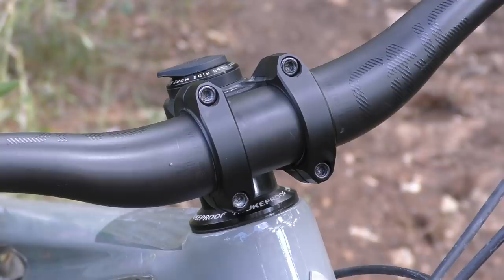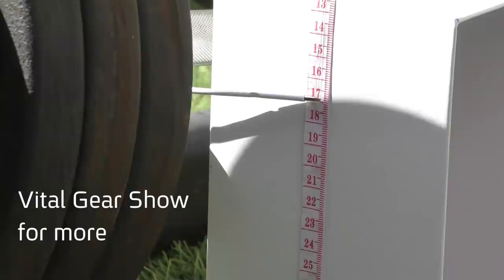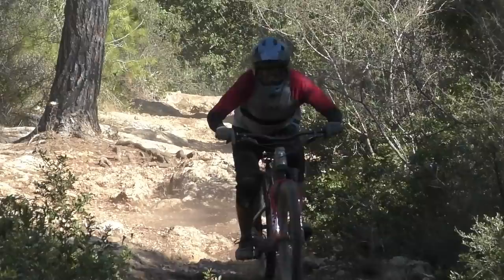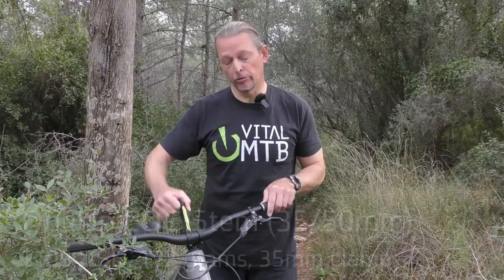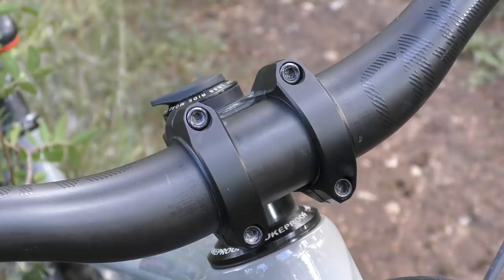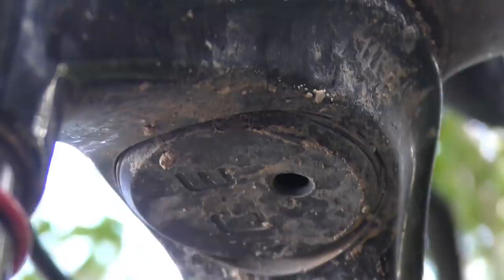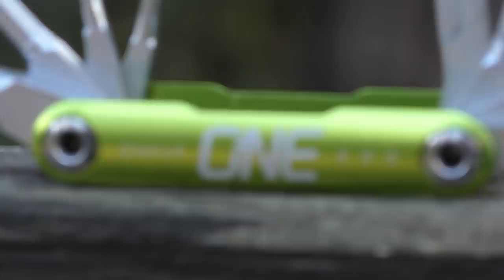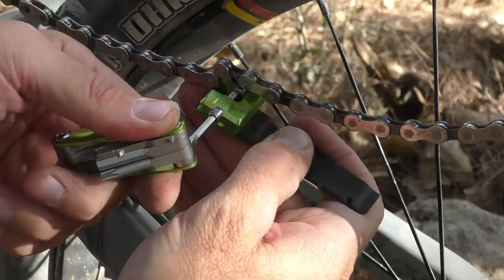BIKE TECH - Testing OneUp's Flexing Carbon Bar and EDC Stem with Tool Storage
This is a full review of the OneUp Components Carbon Handlebar and EDC (Every Day Carry) stem/tool system combo.